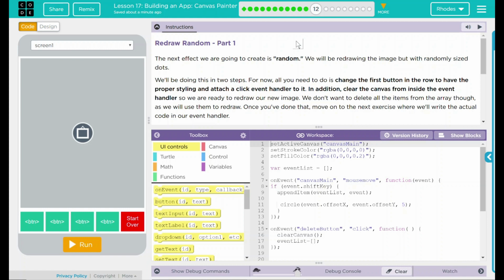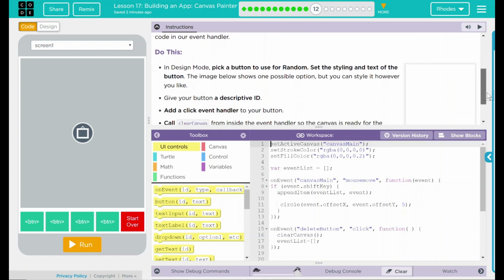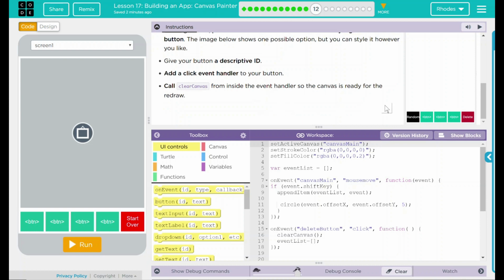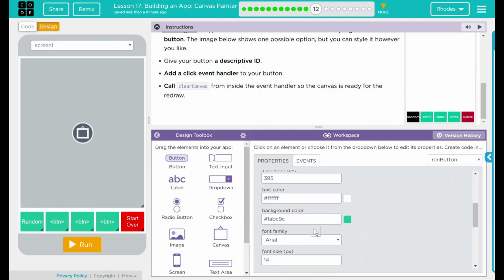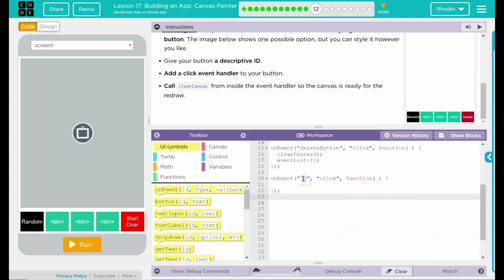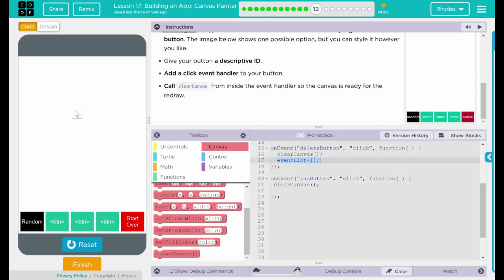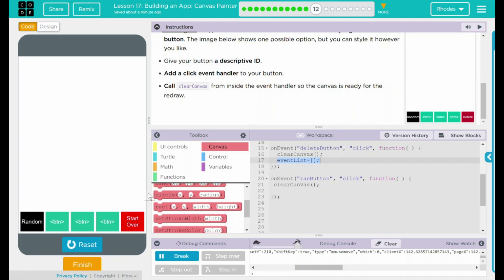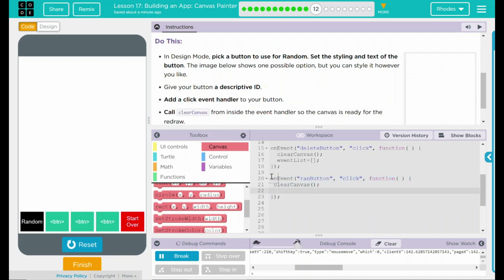Unit 5 - Lesson 17 #12: Redraw Random - Part 1